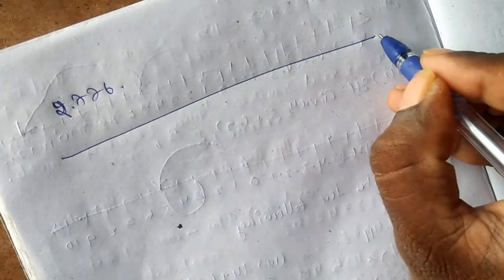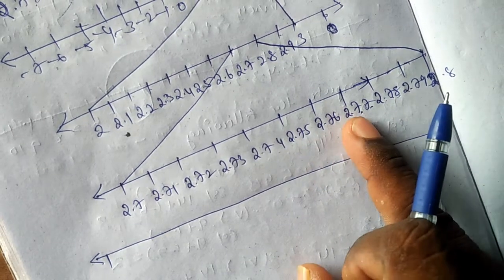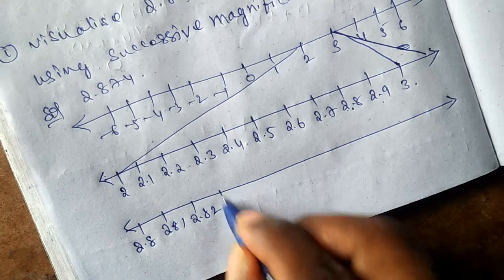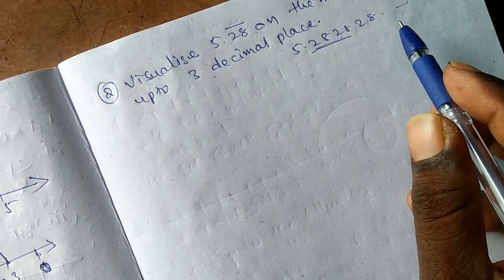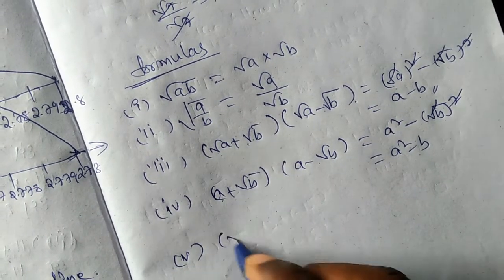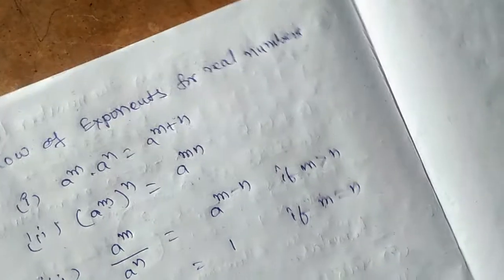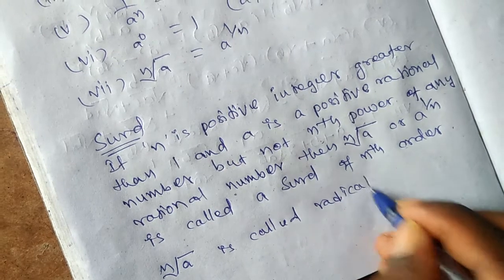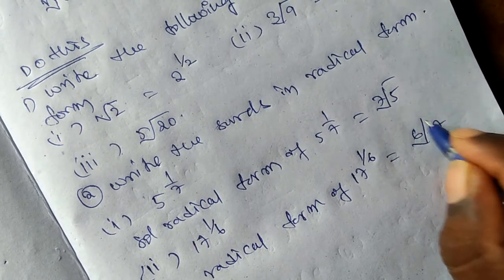IX Class II Real numbers 08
In the present situation there is no chance to open school
so please cooperate with me